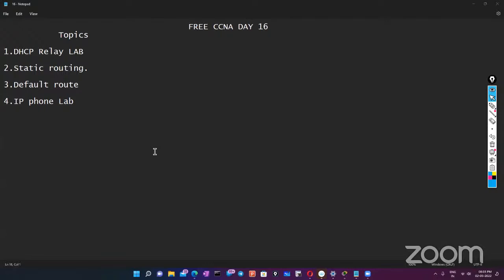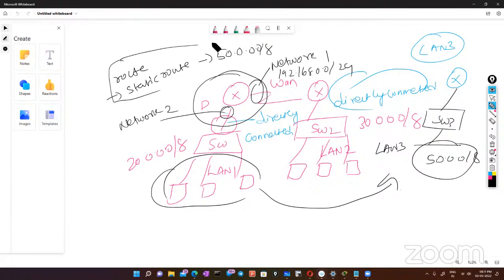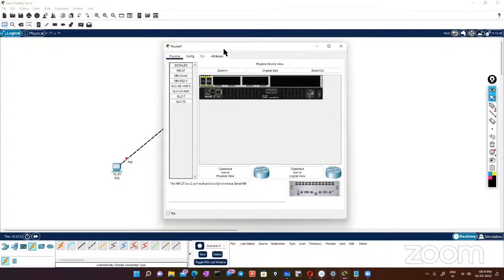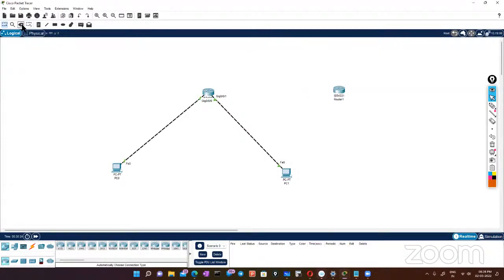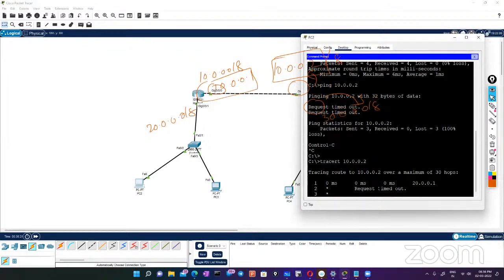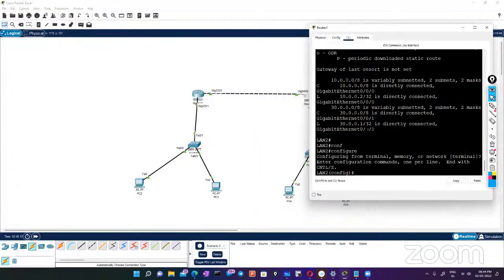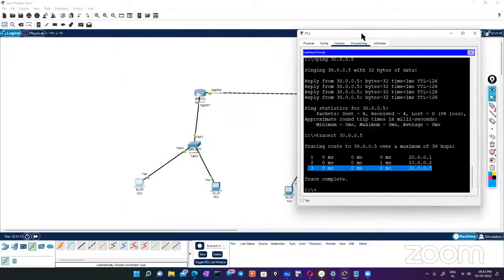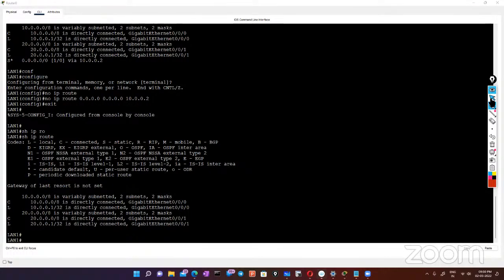CCNA Day 16